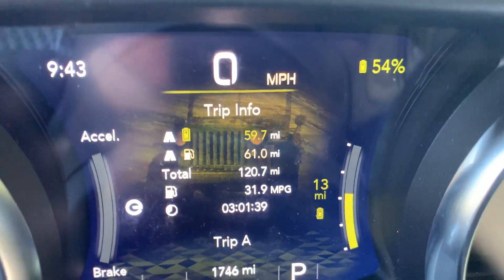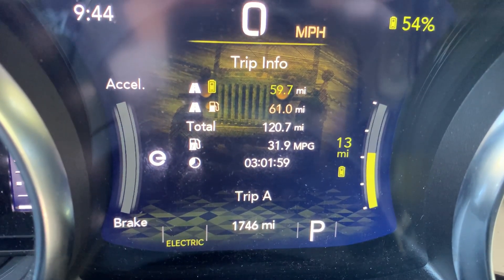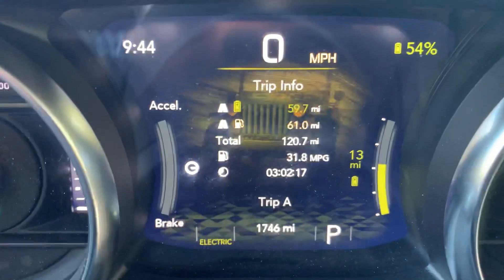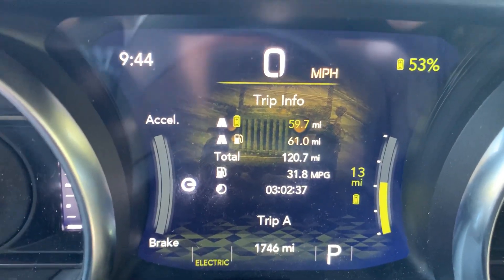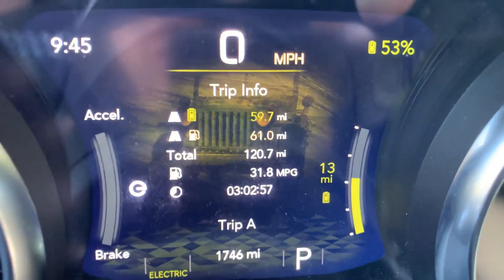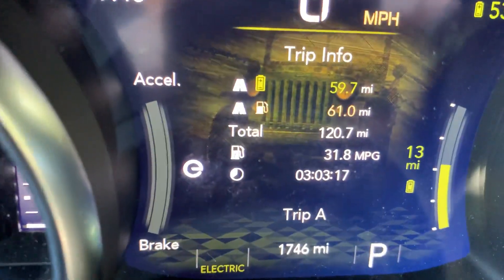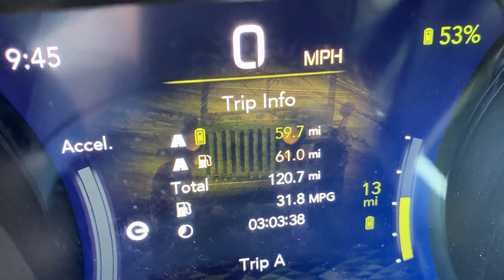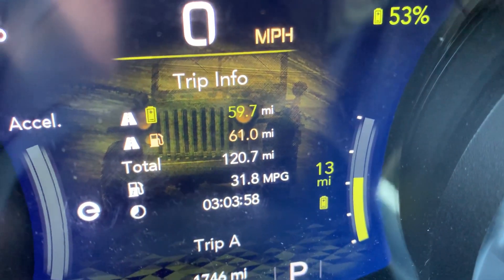Real world MPG test: 31.9MPG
I racked up about 120 miles of real world driving split pretty evenly between all electric and hybrid operation. Here are my results.